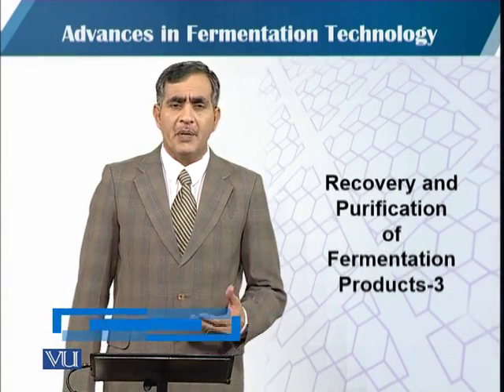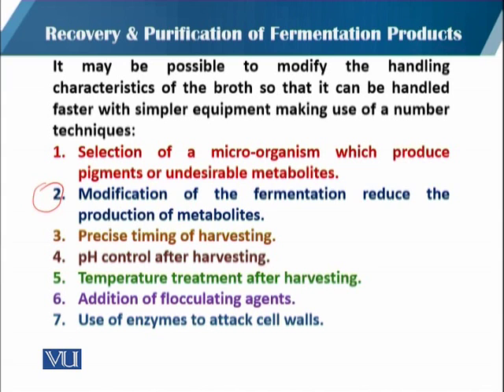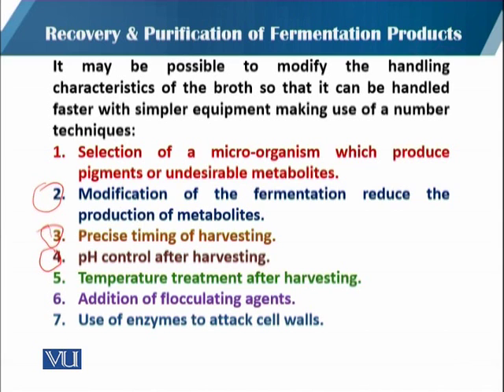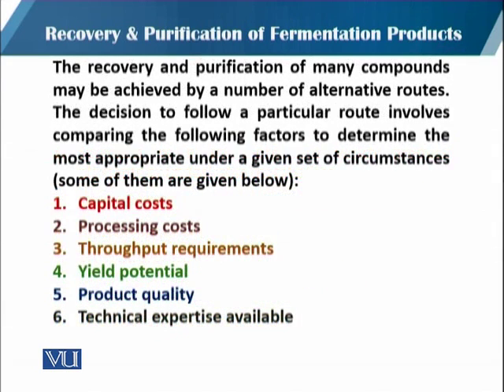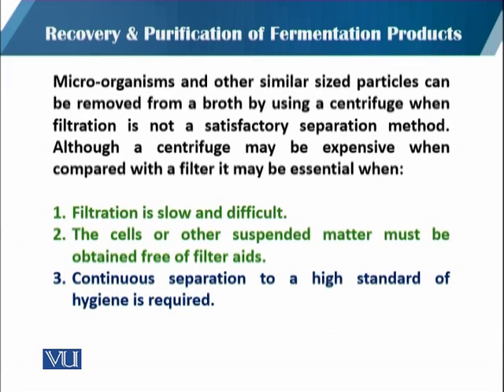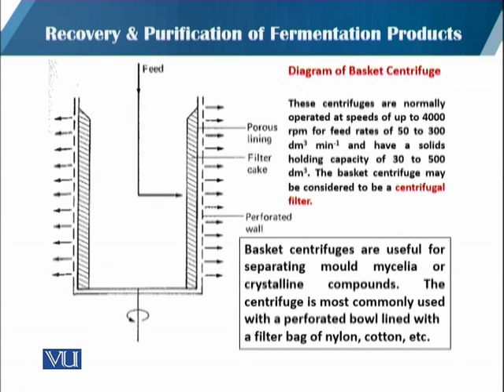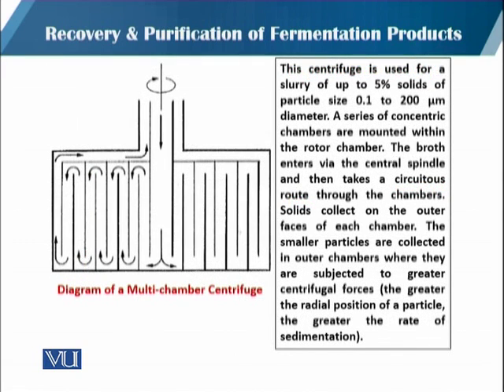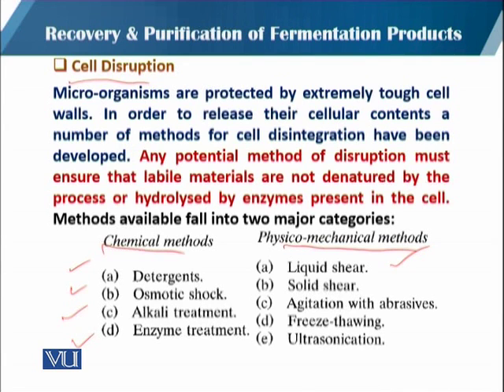BT735_Topic156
Topic: 156